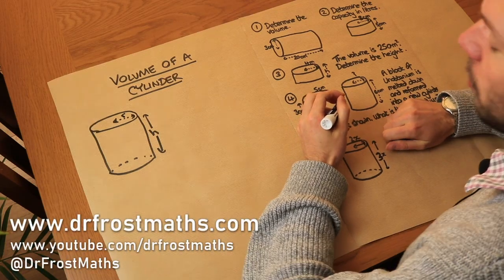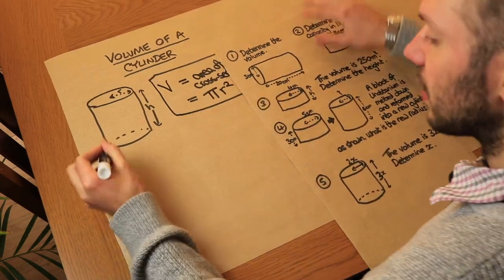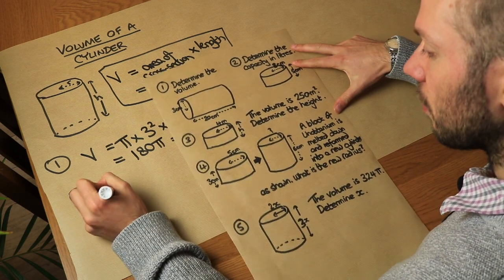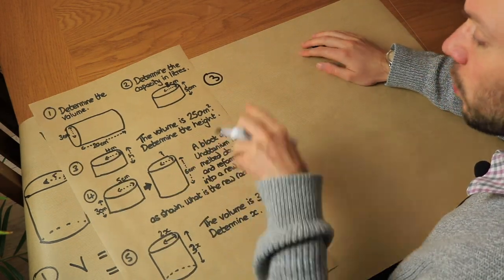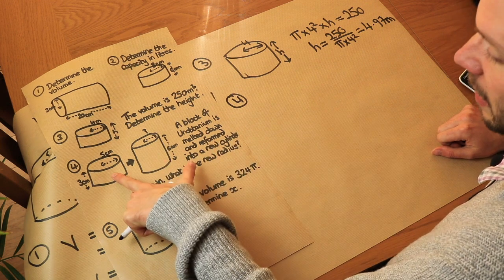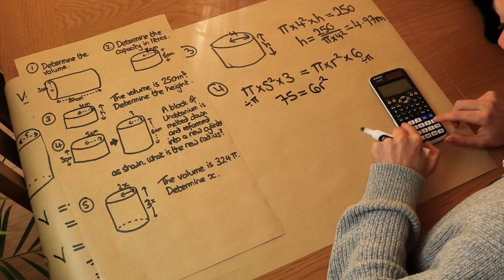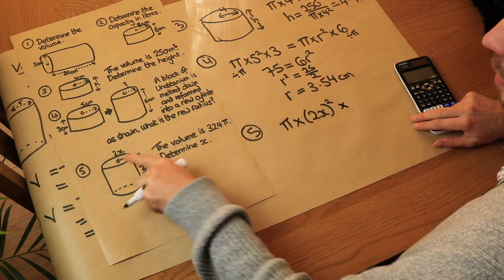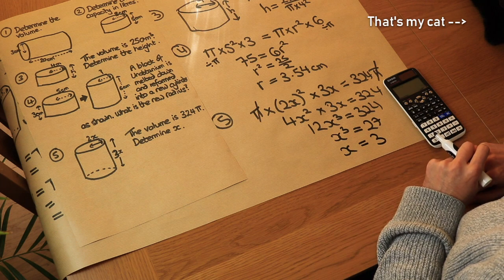Volumes of Cylinders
"Find the volume of a cylinder."